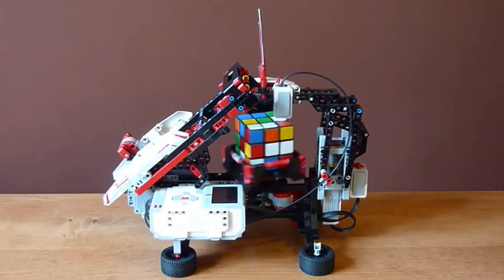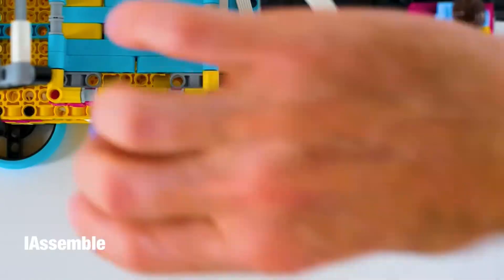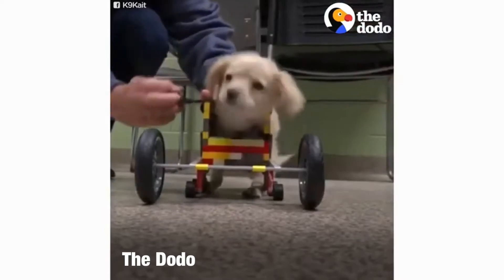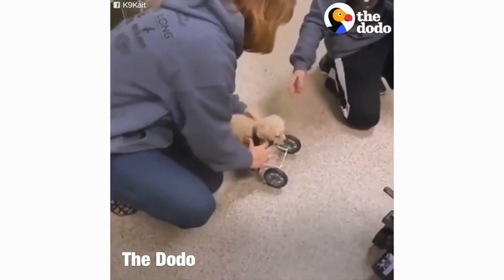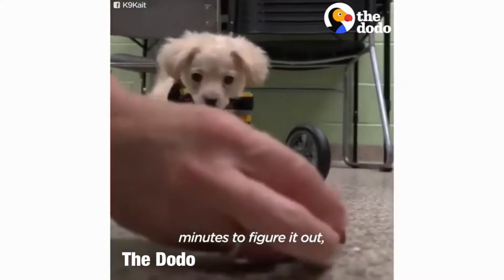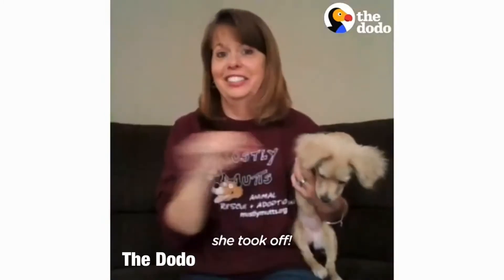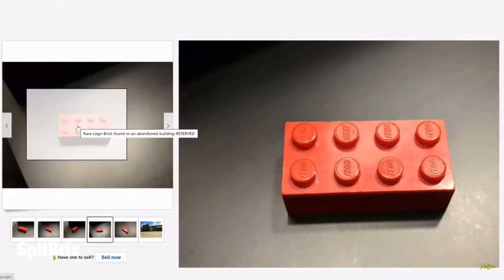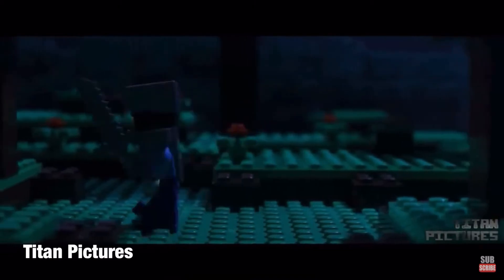LEGO Hulk Buster mech that can turn into a cube | Weekly Dose of LEGO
Videos (in order)

DJ Spirit- Happy life

MBB- Beach